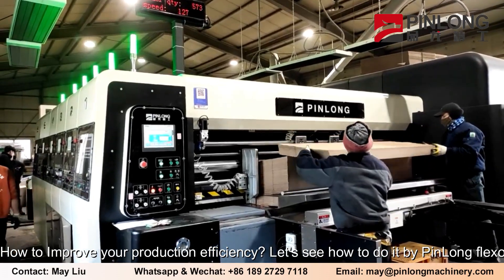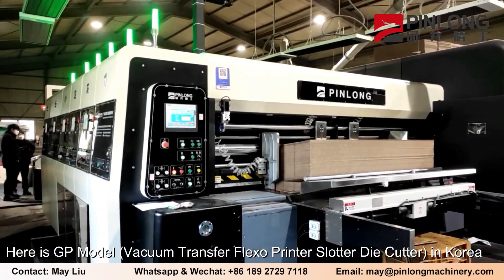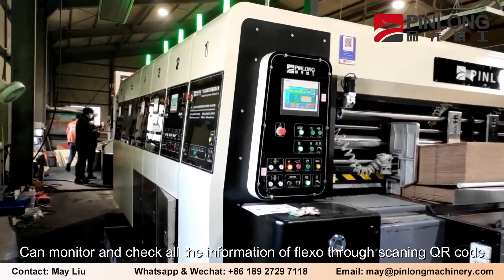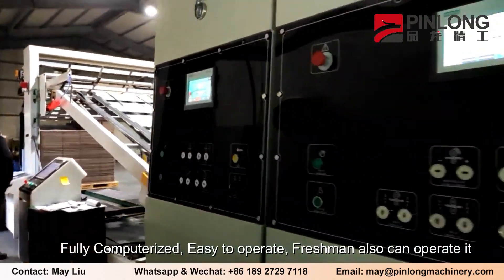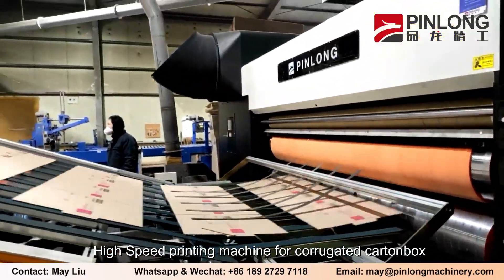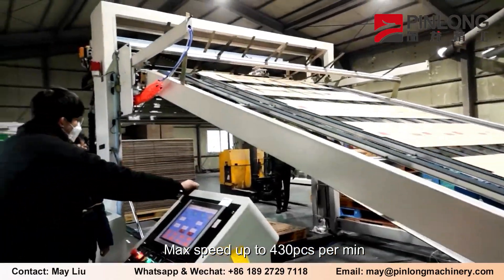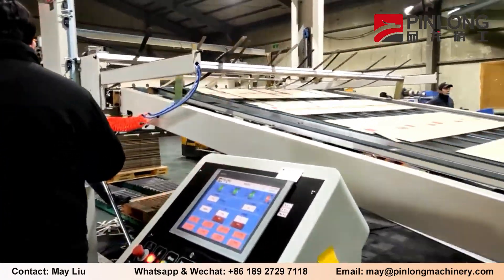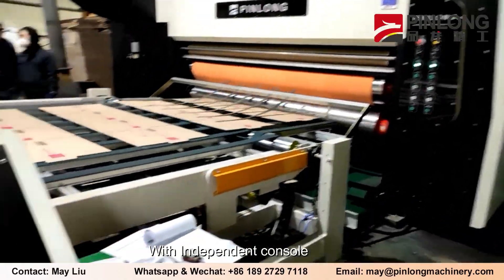Corrugated Vacuum Transfer Flexo printer slotter die cutter stacker runing in Korea High efficiency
Guangdong PinLong Precision Technology Co., Ltd.
No. 69, Gaofu Rd 1, Jiangwan Community Hecheng Street Gaoming Area Foshan City Guangdong Province China
GuangDong PinLong Precision Technology Co.,Ltd is a professional and modernized factory specializing in the Corrugated Box Machinery ( CARTON CONVERTING MACHINE ）with 33000 sqm production base located in Foshan City, GuangDong Provice, China. Pinlong team totally more than 180 persons in addtion to have our own R&D center and 15 qualified engineers. Our main products:
1. GP series, Fully computerized whole vacuum transfer flexo printer.
2. Y5 series, Fully computerized high speed flexo printer slotter die cutter(speed king).
3. FFG series, Printing Inline Folder Gluer.
4. DPJET series, Digital printer.